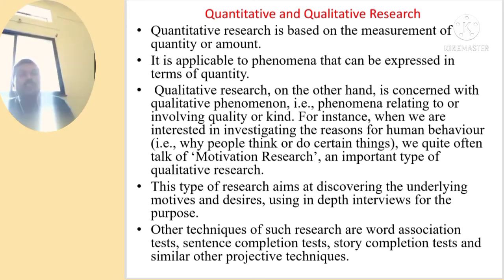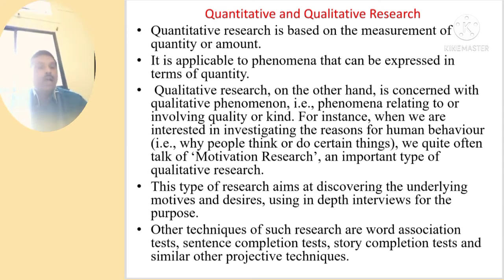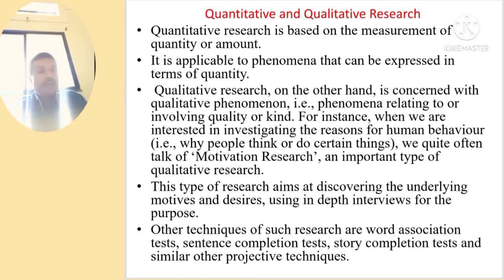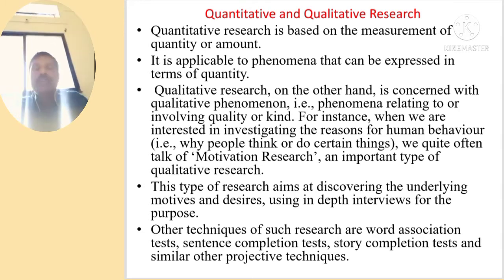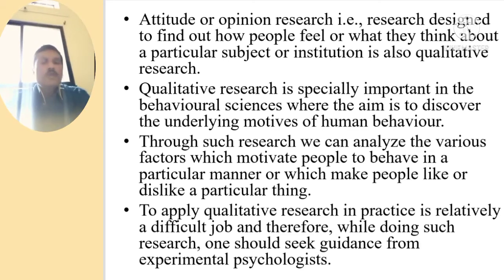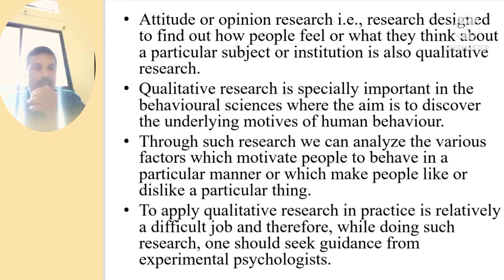Types of Research (part 2)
Qualitative Research and Quantitative Reseach, Applied and fundamental research